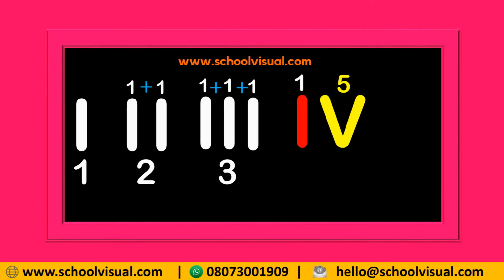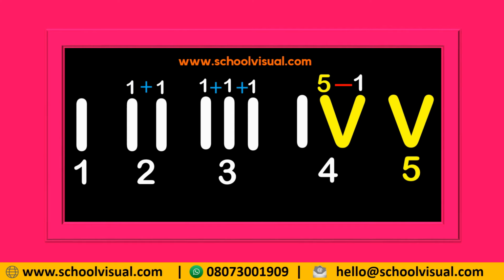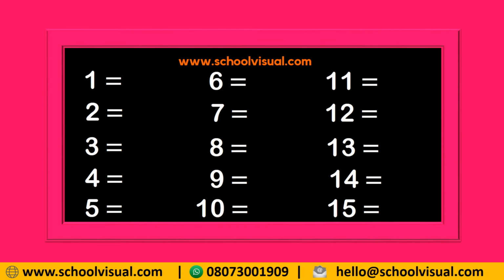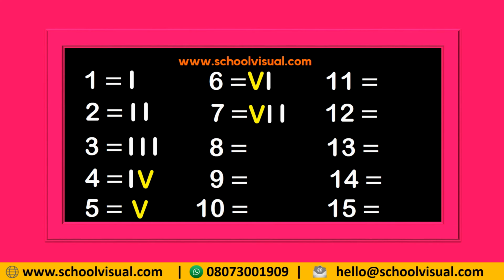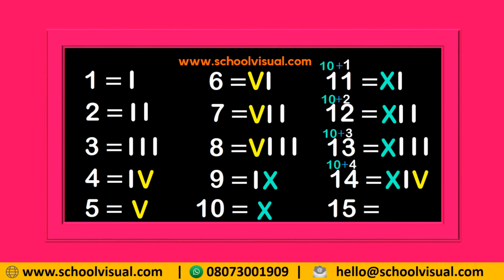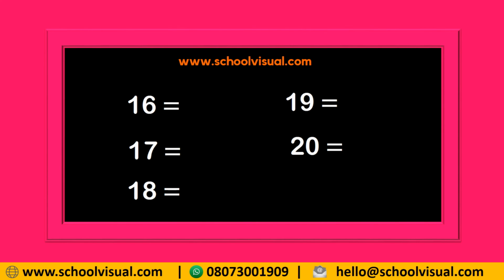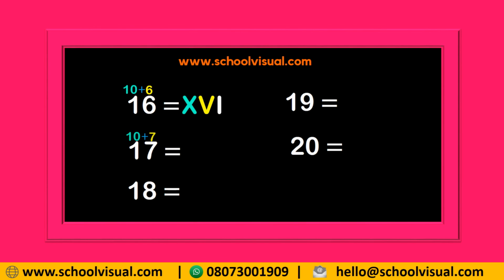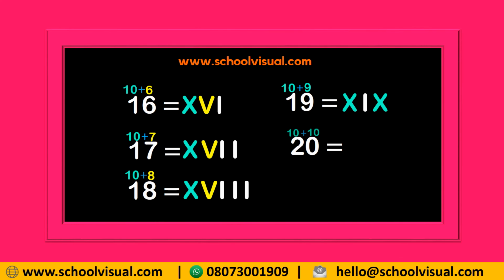Easiest Way to Read and Write in Roman Numerals Part 2| Primary 4 | Year 4 | Grade 4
This is the part 2 of how to easily identify and write in roman numerals.

Recommended Videos on Youtube For GRADE 4 |  Year 4 | Basic 4 | Primary 4